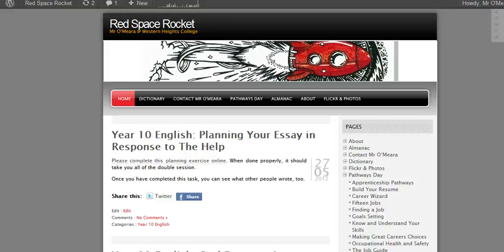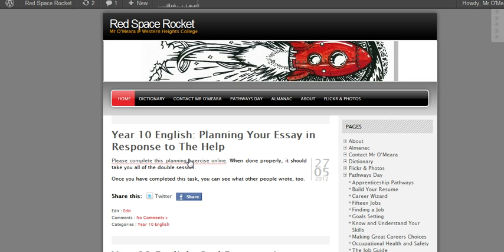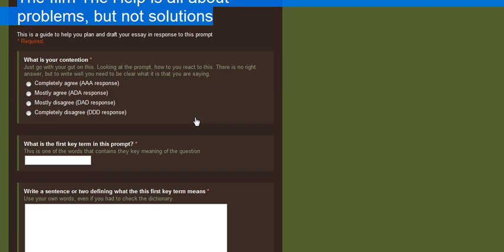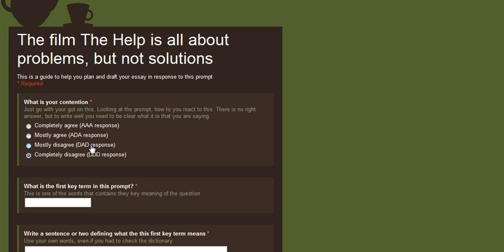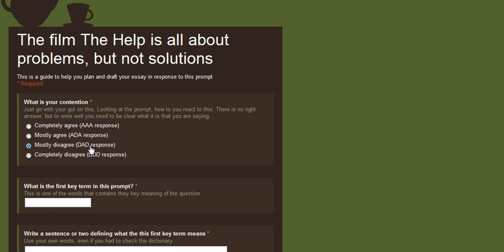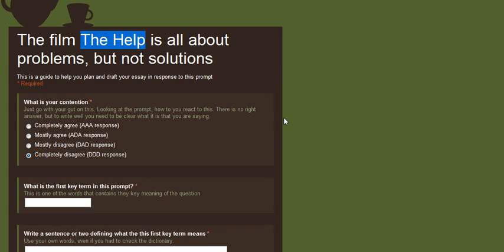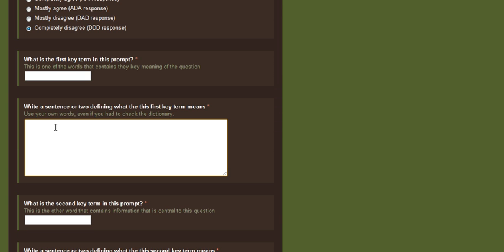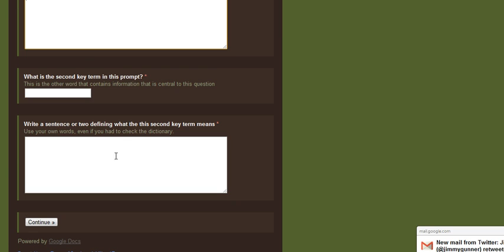Year 10 The Help Essay Planning